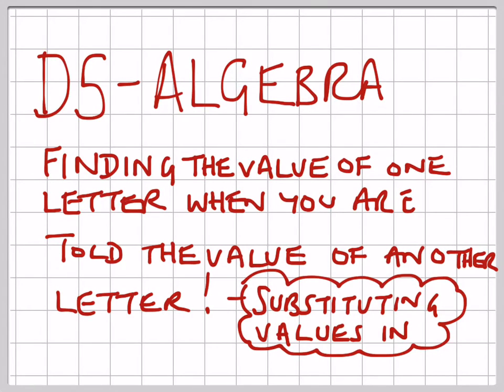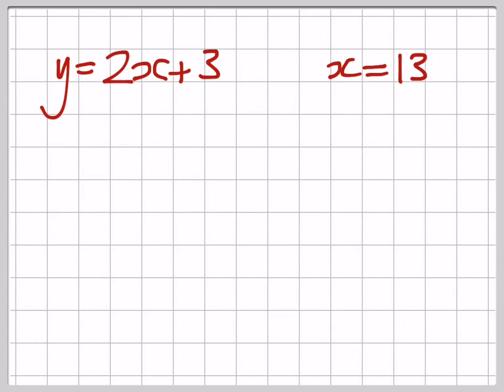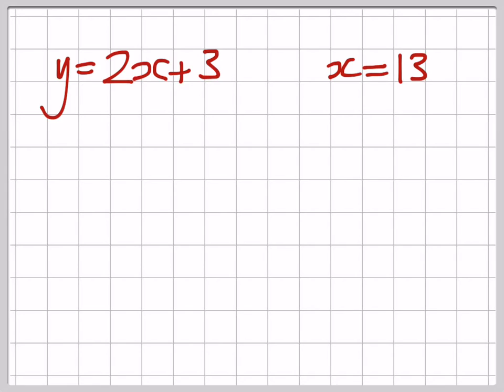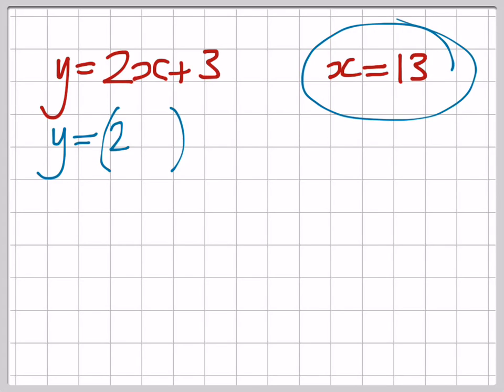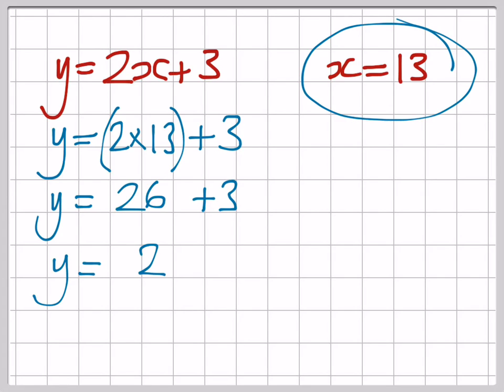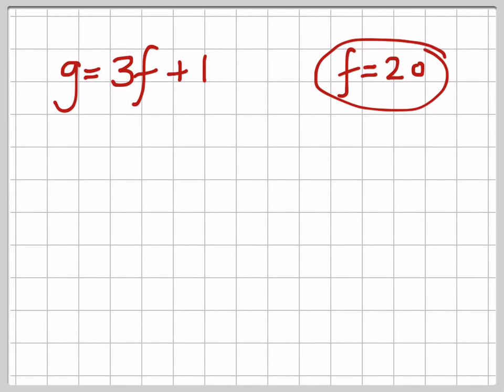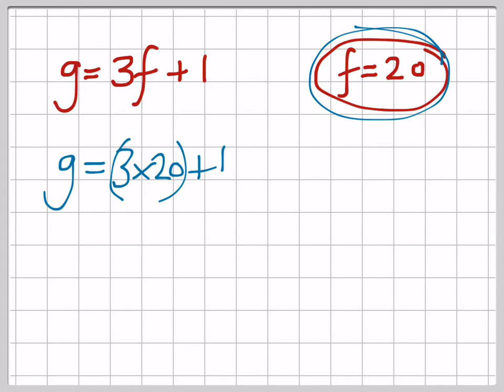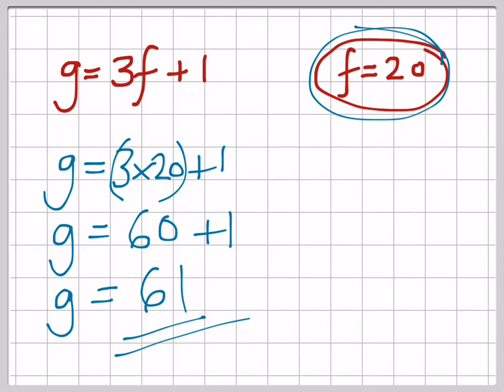D5-ALGEBRA- finding one letter when told the value of another...